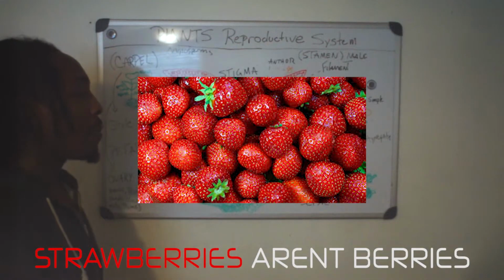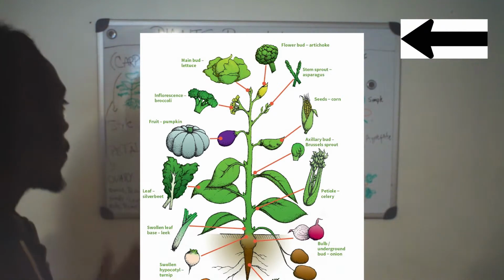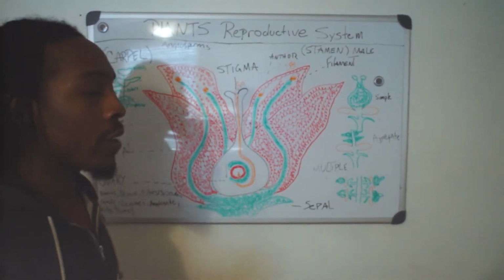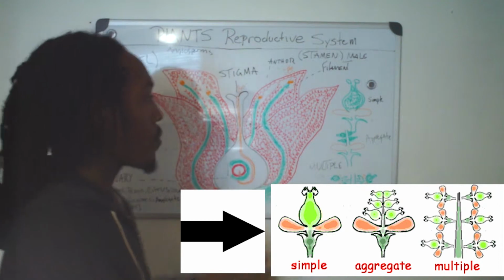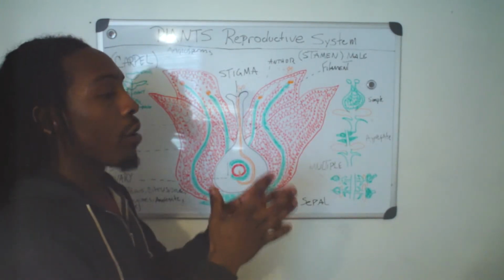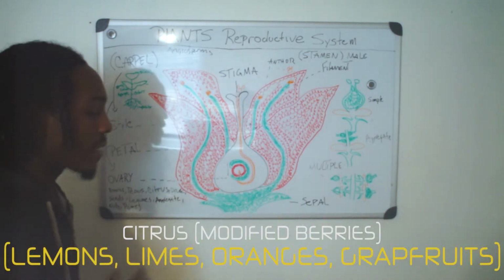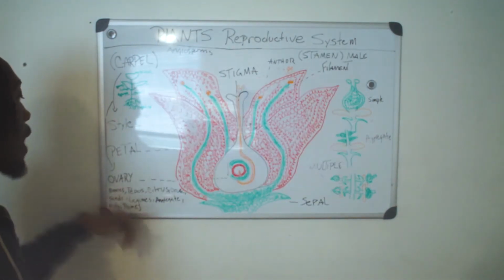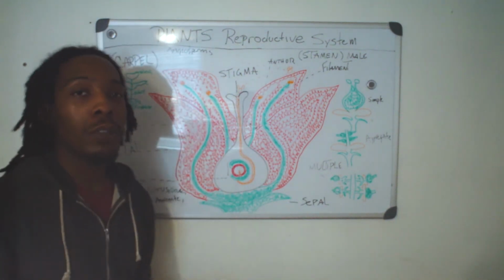RR The God -Strawberries Aren't Berries?? Nuts are Fruits?? Plant Anatomy x Reproductive System